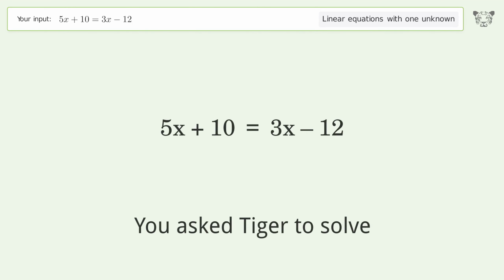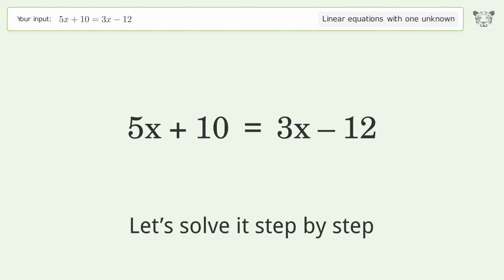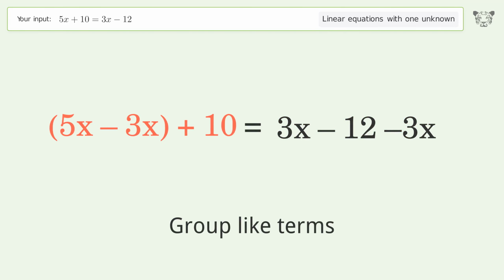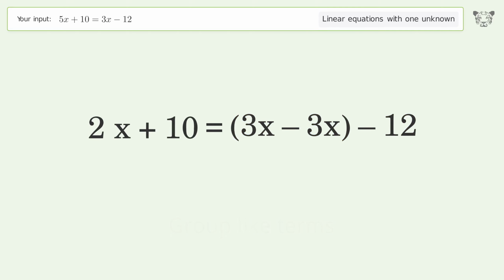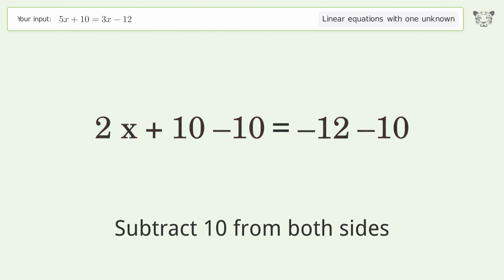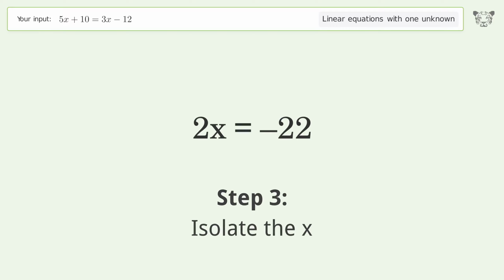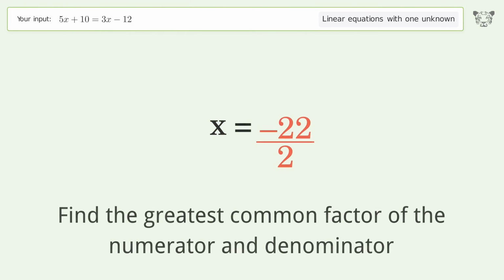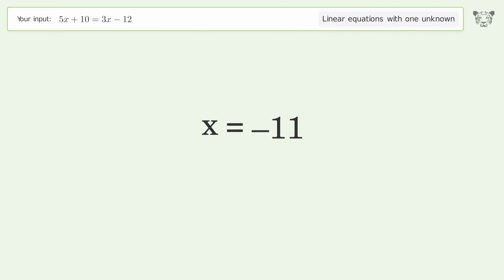Solve 5x+10=3x-12: Linear Equation Video Solution | Tiger Algebra